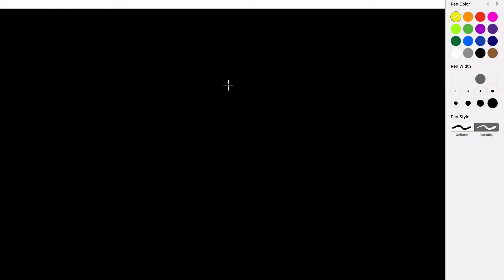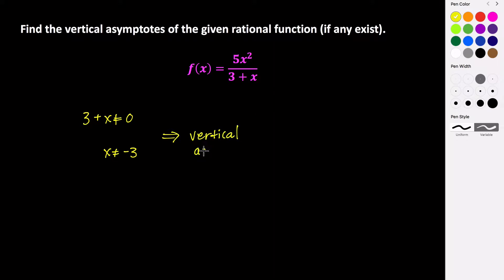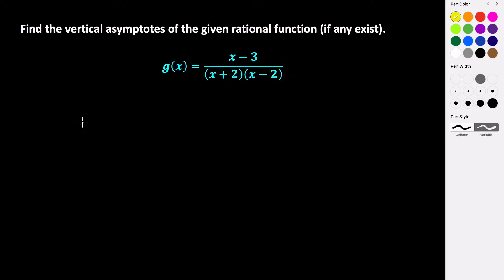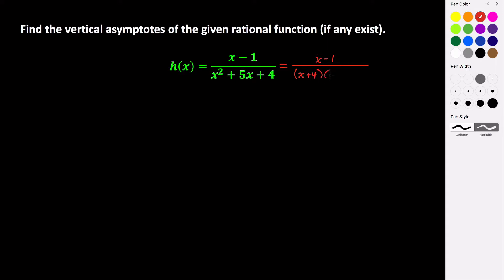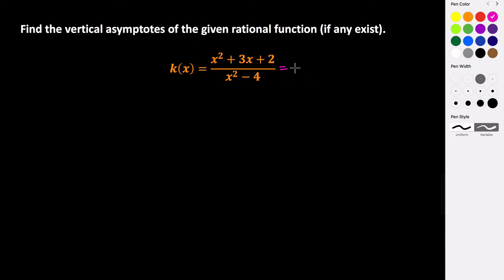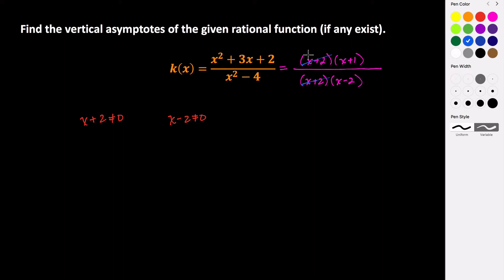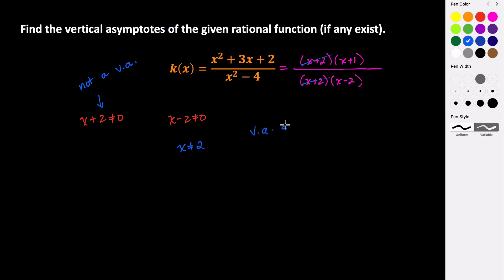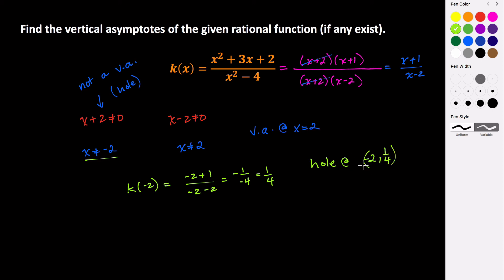Vertical Asymptotes of Rational Functions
In this video, we look at using domain restrictions of a rational function to find the vertical asymptotes.